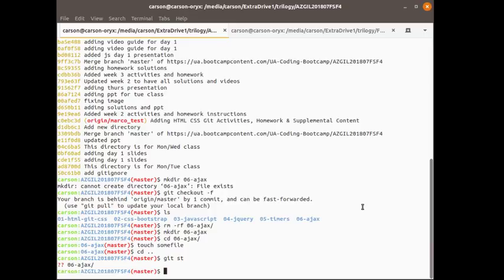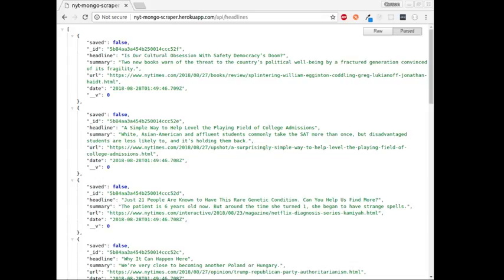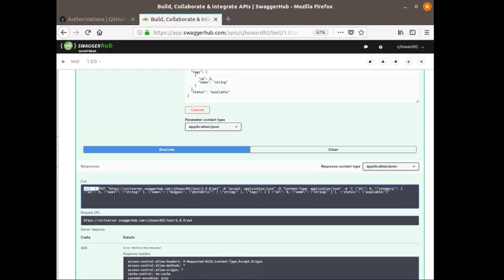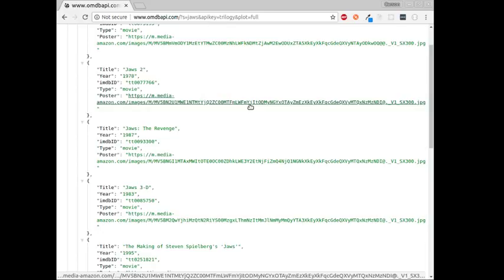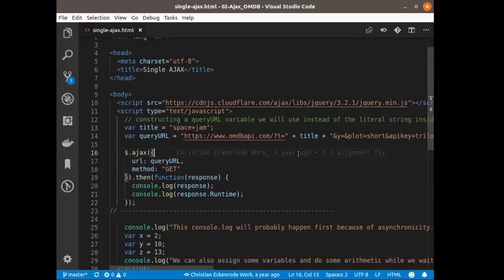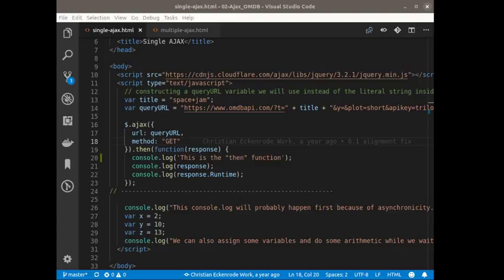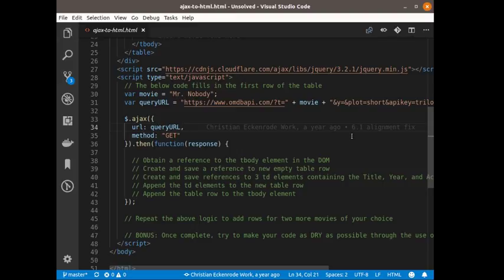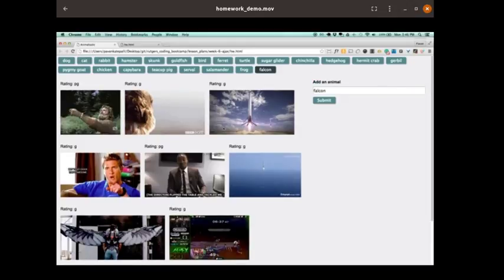July 2018 Week 6 Day 1